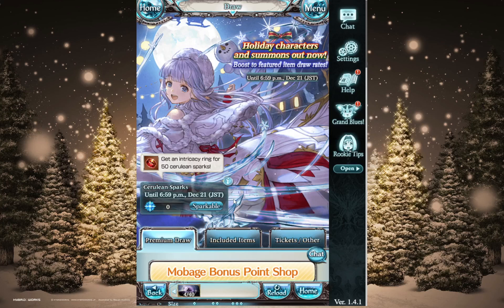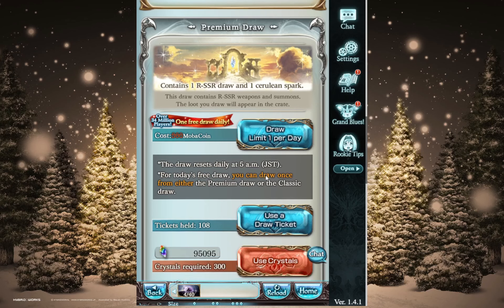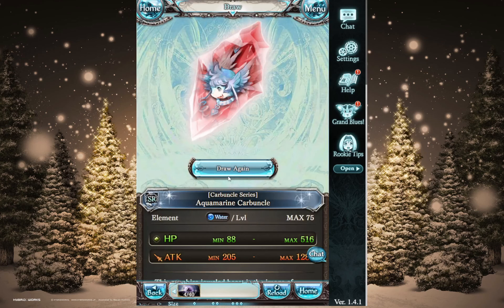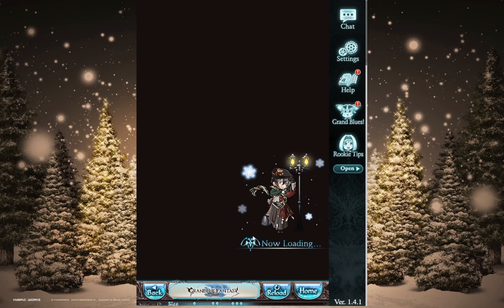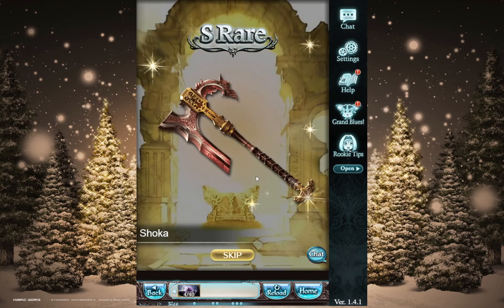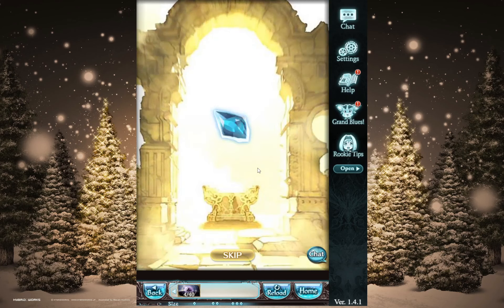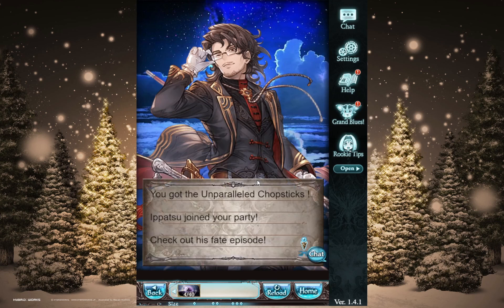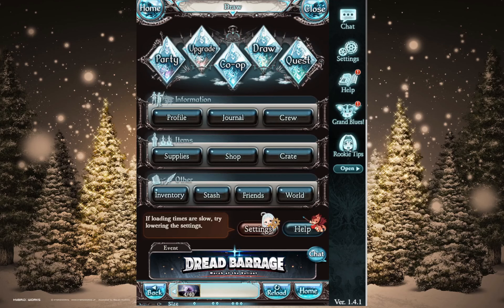[Granblue Fantasy] Free + 10 Part Draw - 12.18.22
Hey, we've got a Christmas banner! Let's do a 10 part draw! Oh, and Cygames is also giving a free draw on top of that? Let's go! (plus an extra draw because I can't read 😅)

Gacha Pulls - It's like box opening, but for games!

All appropriate copyright for images and sounds in this video belong to Cygames Inc- the creators of this game.